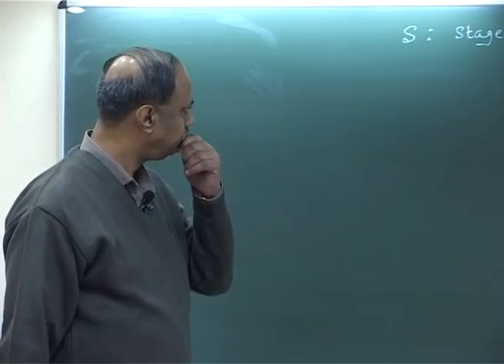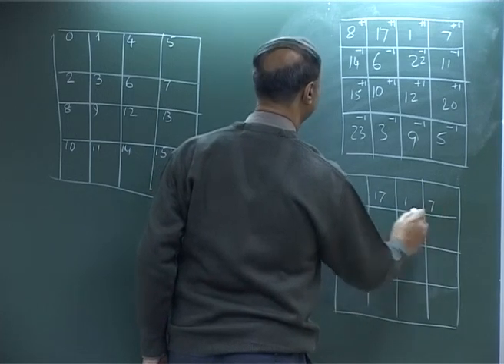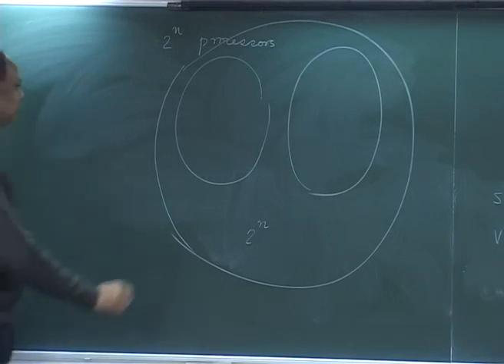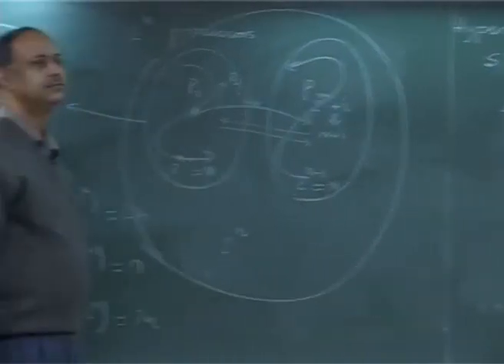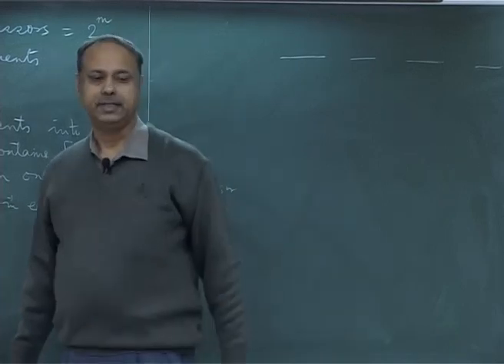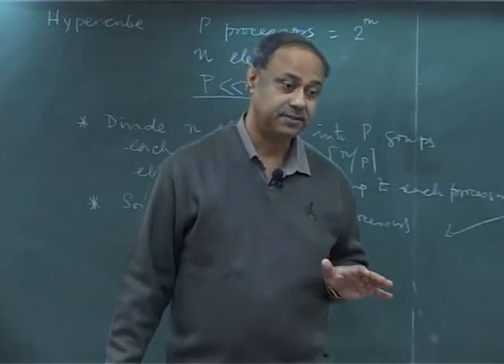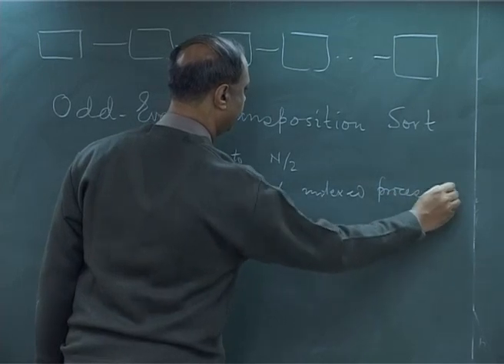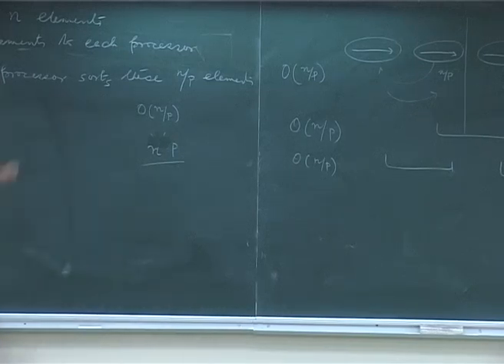Mod-01 Lec-11 Parallel Algorithm